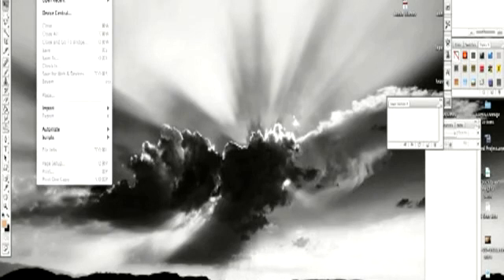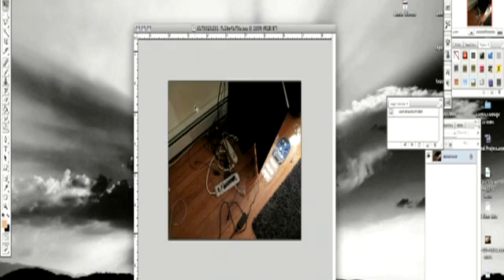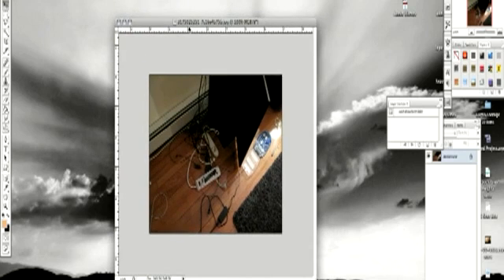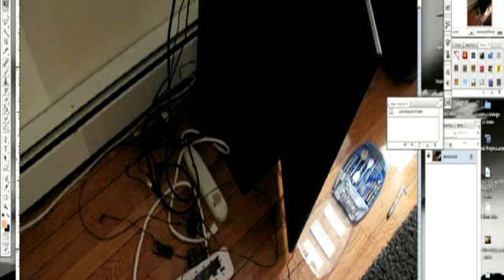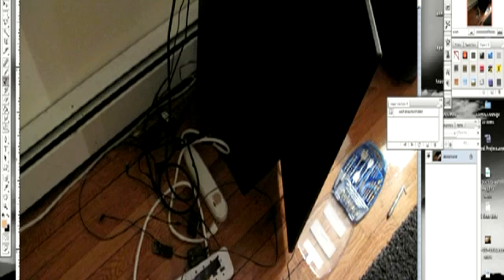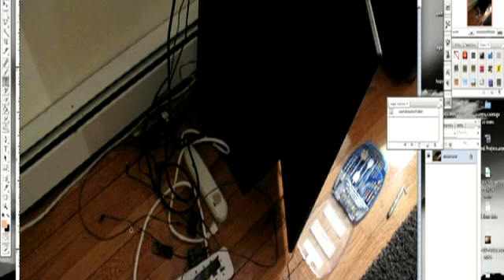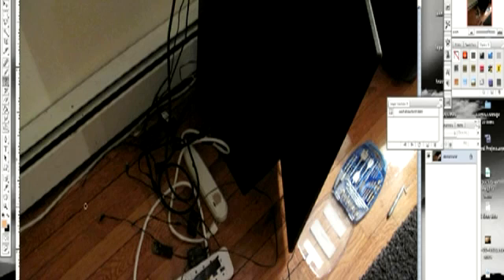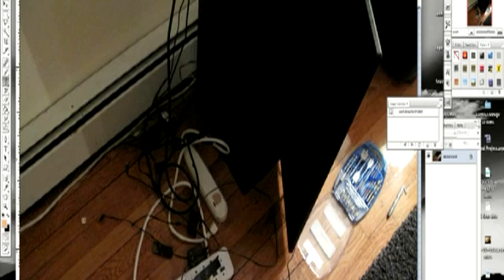Editing Out Electrical Wires From Pictures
Editing Out Electrical Wires From Pictures. Part of the series: Graphic Design Techniques. Editing out electrical wires from pictures can be done using the "Clone Stamp" tool in Photoshop, which clones the background image over the undesired area. Find ways to remove objects from a photograph with tips from an experienced graphic artist in this free video on graphic design.